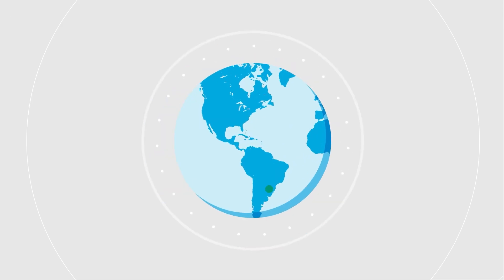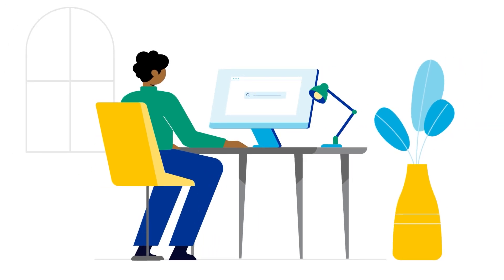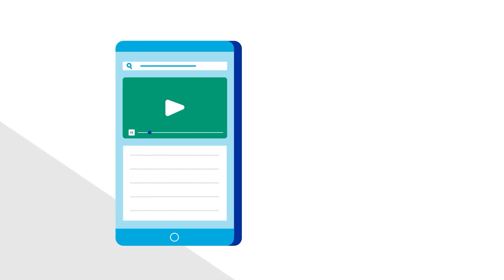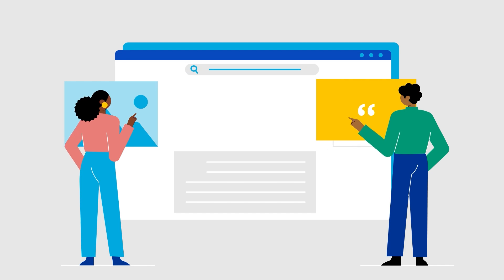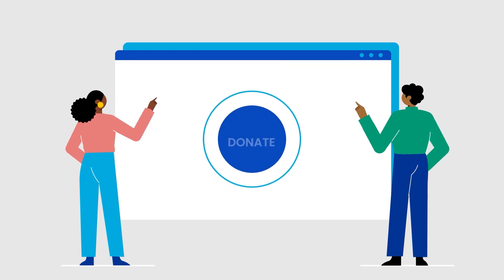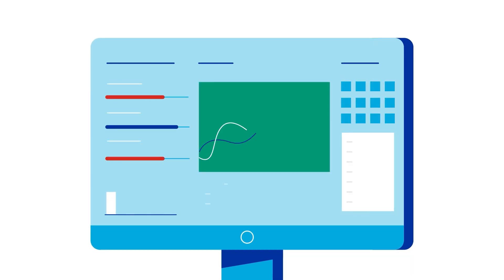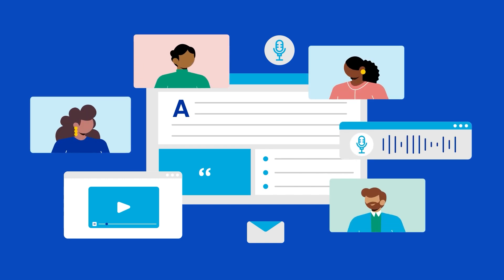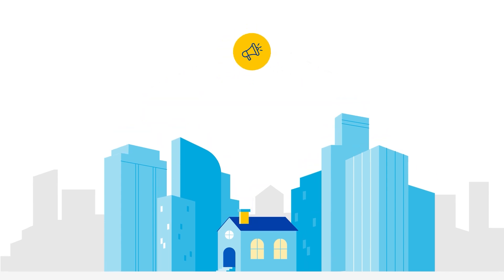Creating an Impactful Online Presence: Building Your Own Website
Your First Digital Impression
Discover the essentials of building an engaging website in our increasingly online world. Your website is often the first point of contact with your audience, making it crucial to showcase your organization's story and mission effectively.

User-Friendly and Accessible Design
Learn how to create a website that is not only visually inviting but also easy to navigate and accessible to everyone. Emphasize features like video captioning, alternate text, and ensure your site performs well on various platforms, especially mobile.

Tools and Strategies for a Professional Online Presence
With a range of free and low-cost tools available, even those with minimal tech skills can craft a professional website. Utilize templates and themes for efficiency, and don't forget a prominent donate button for easy giving.

Enhancing Your Website with SEO and Multimedia
Understand the importance of SEO in making your website visible in relevant online searches. Expand your content with multimedia elements like videos, podcasts, and virtual event invites to engage a broader audience.

🕒 Navigate Through the Video:

 [00:00] Introduction to Website Importance
 [00:30] Showcasing Your Story and Mission
 [01:00] Website Accessibility and Navigation
 [01:30] Mobile Optimization and Key Features

Join the Digital Revolution
👍 Like this video to support digital literacy
💬 Share your tips for effective website building
for more resources on website creation